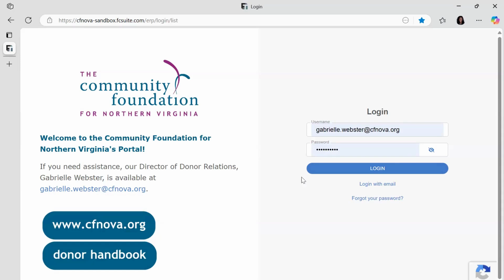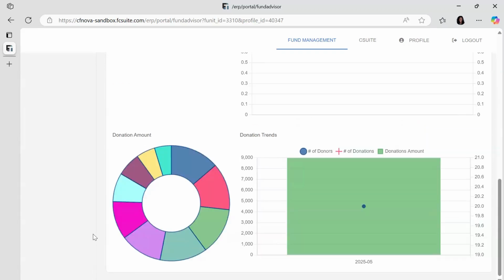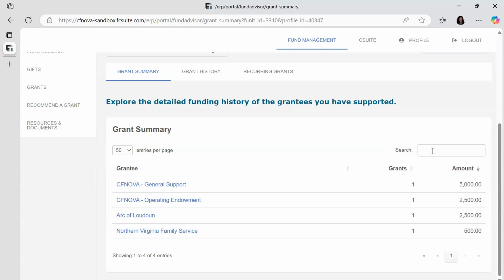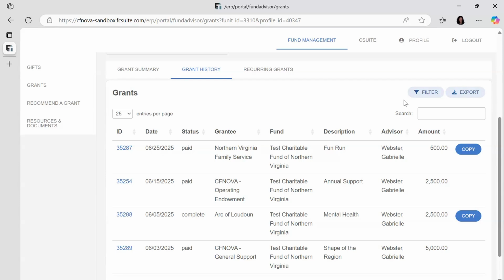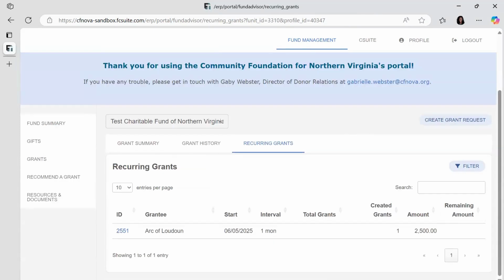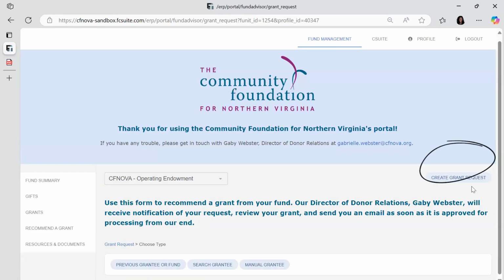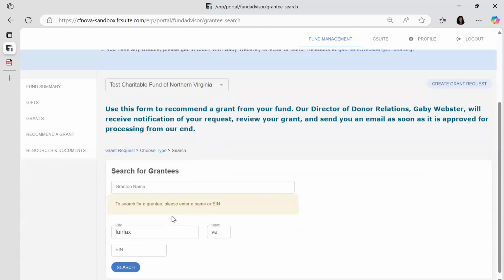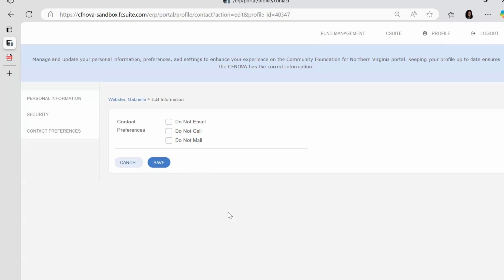Community Foundation for Northern Virginia - Donor Portal Video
The Community Foundation for Northern Virginia donor portal has enhanced to provide donor advisors with improved access to fund information. The Donor Portal is a secure, user-friendly online tool that allows you to view essential details about your donor-established fund—including current balances, contributions, and grants. From the portal, you can easily recommend grants, review fund statements, and track your transaction history—all in one convenient place.

Director of Donor Relations, Gaby Webster, walks through the donor portal with us as we navigate the interface together.